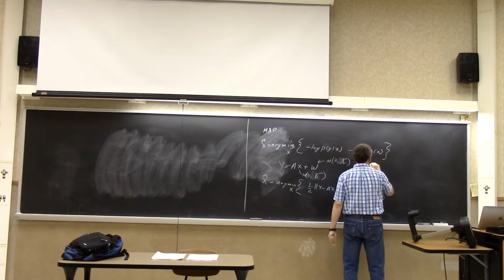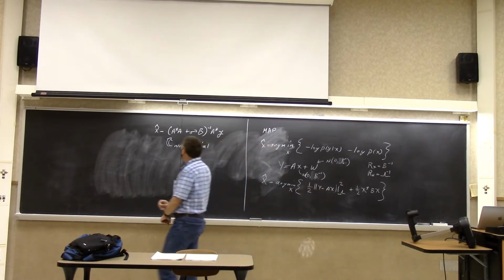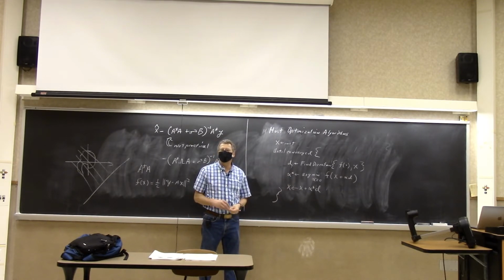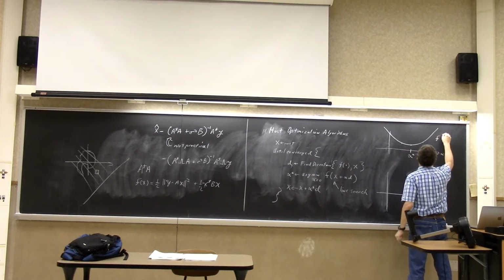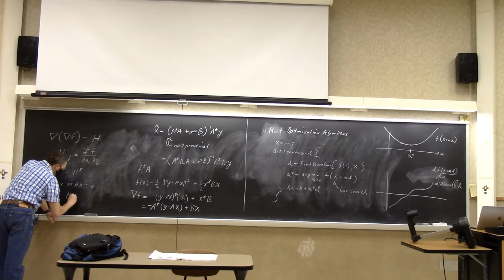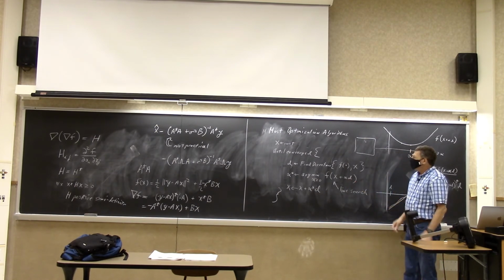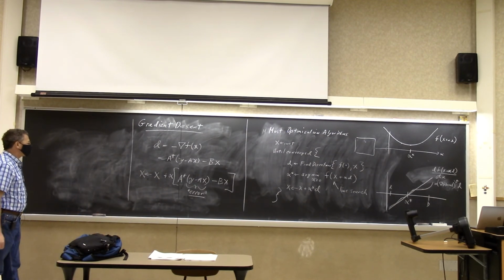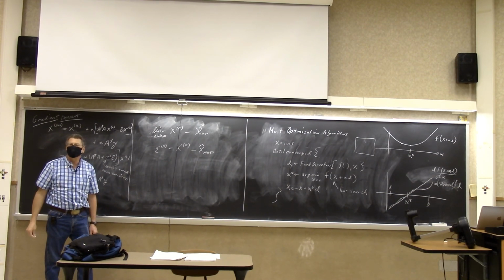2020 ECE641 - Lecture 15: Computing MAP Estimate with Gradient Descent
MAP estimation with Quadratic Priors and Gradient Descent